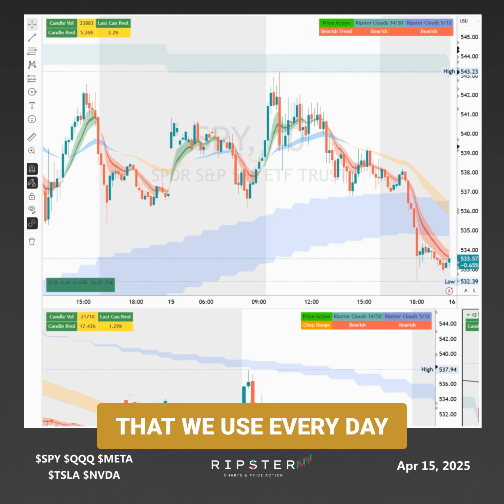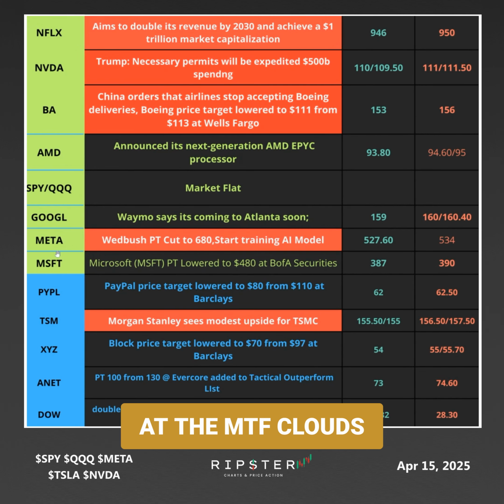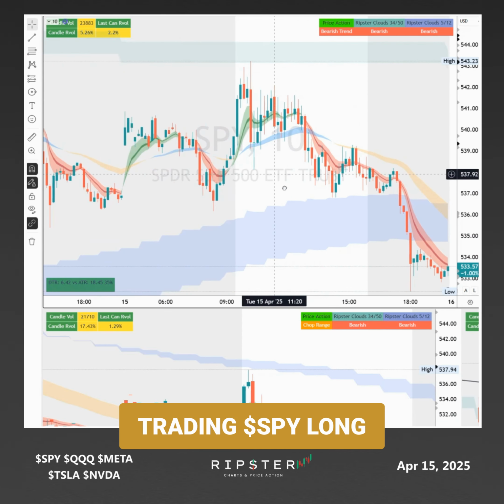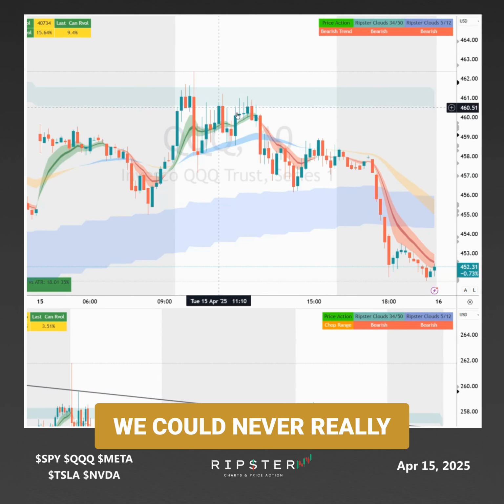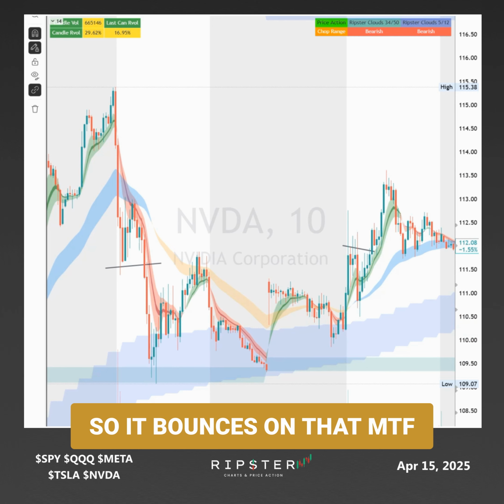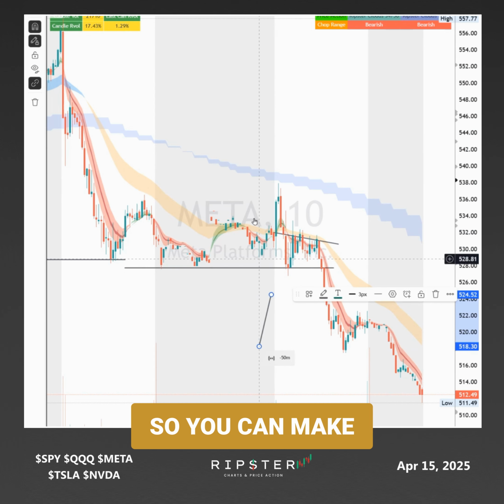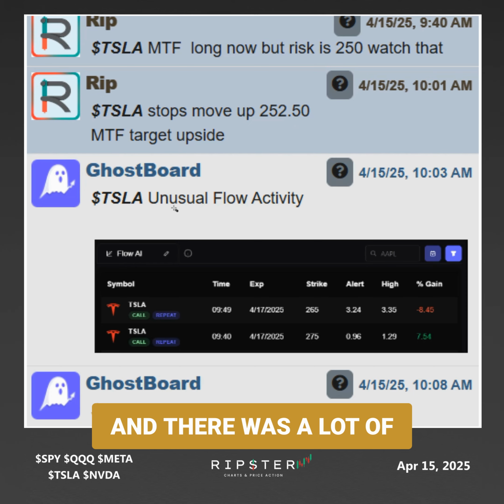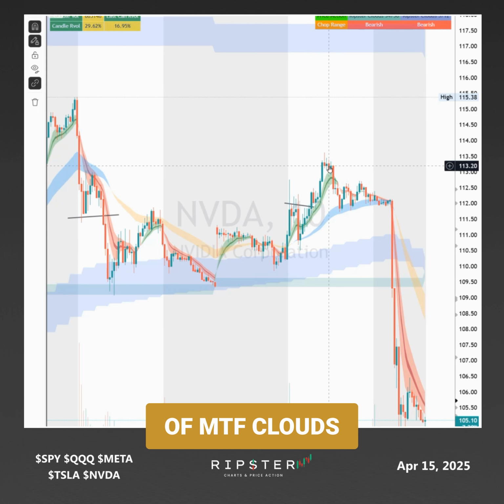The Power Of MTF Clouds & How To Trade Them For Consistent TRADES